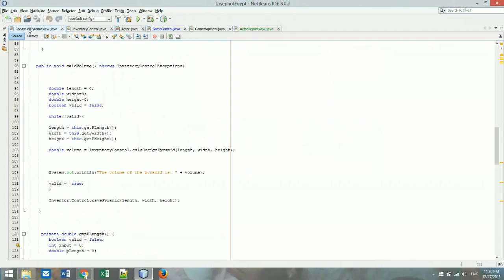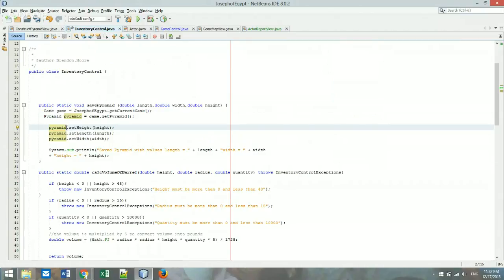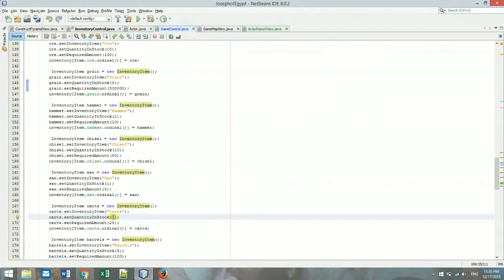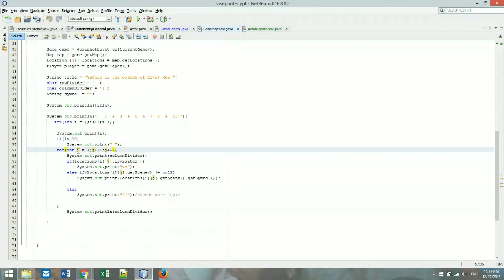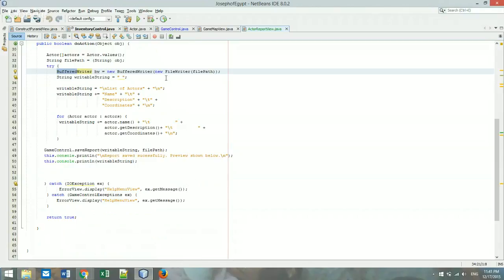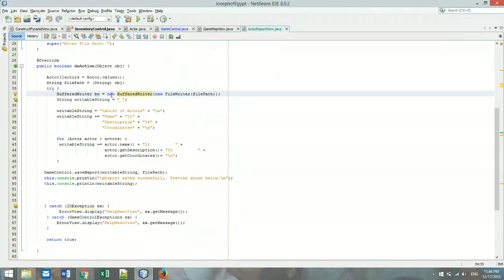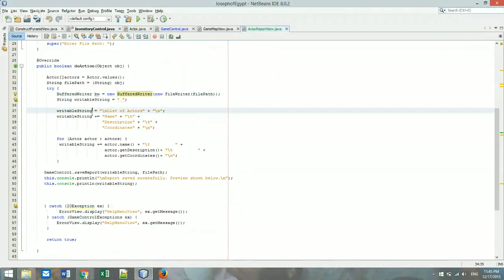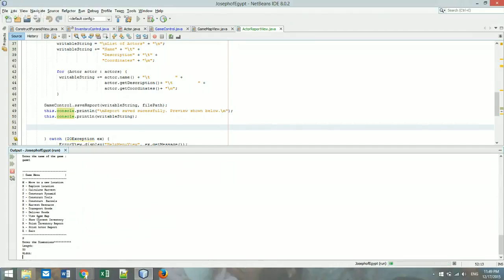Final Project Presentation CIT 260